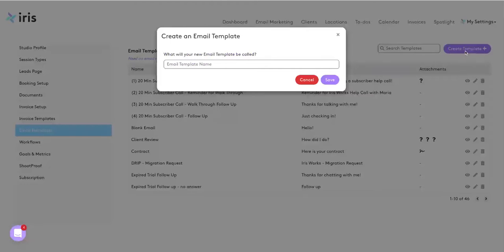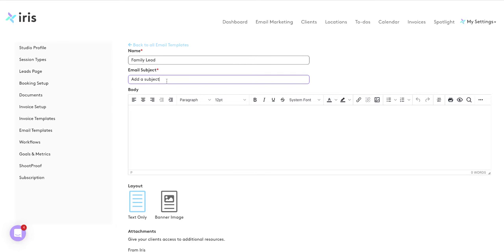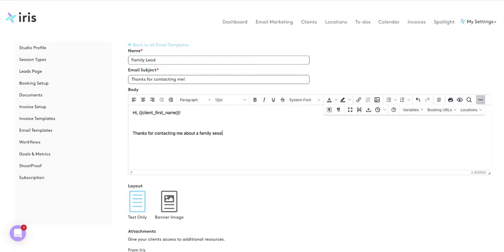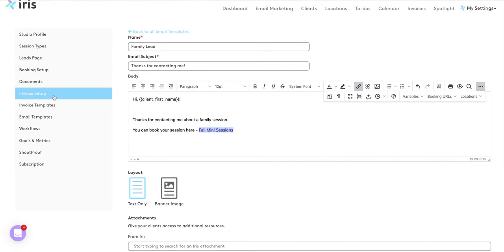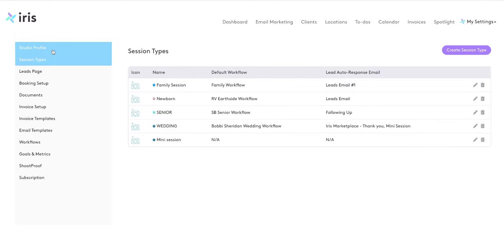Leads - Automatically Respond to New Leads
When someone inquiries with you, let Iris automatically send out a response based on what they're interested in. See how easy it is to set up in this short tutorial.

Ready to start making your business work for you instead of you working for your business?